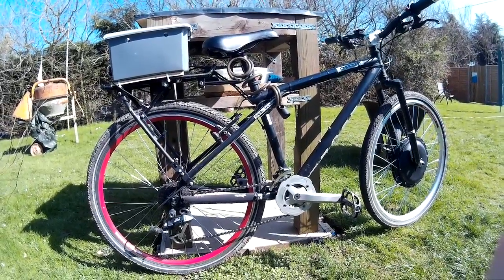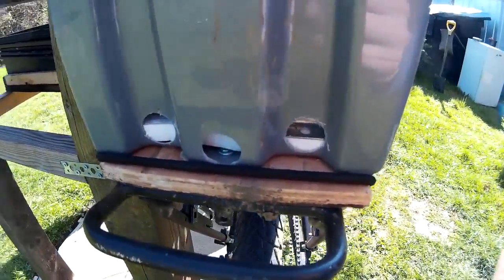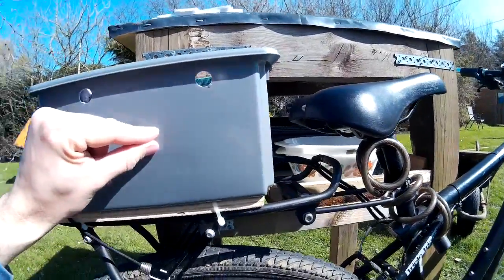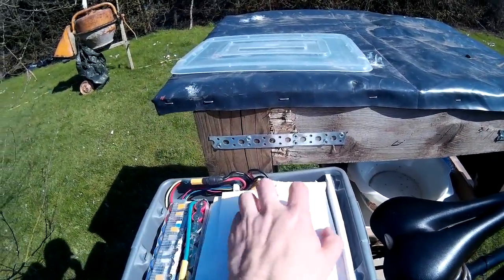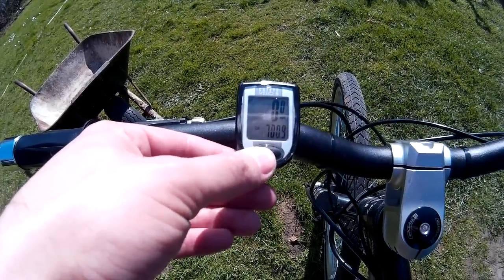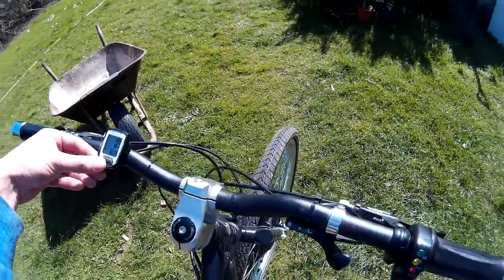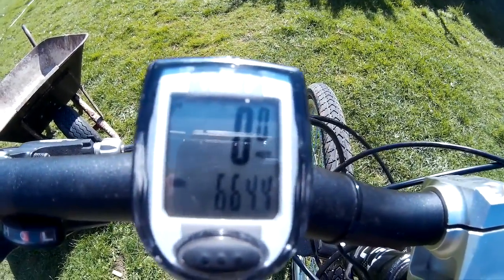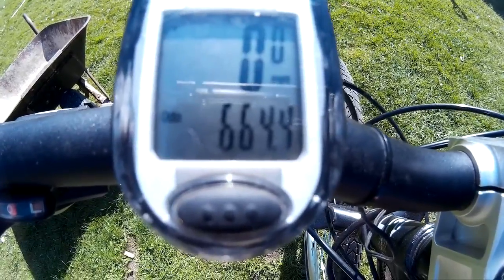My Diy 18650 Laptop Lithium ion E-bike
changed the battery box and moved the speed controller update connecting batteries in series and parallel check my website to see a brief description
Thanks.